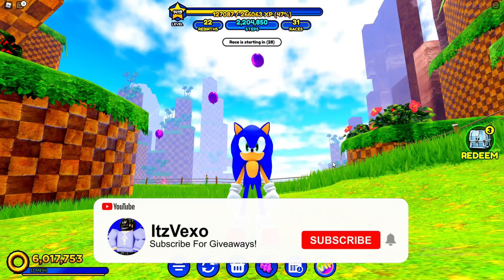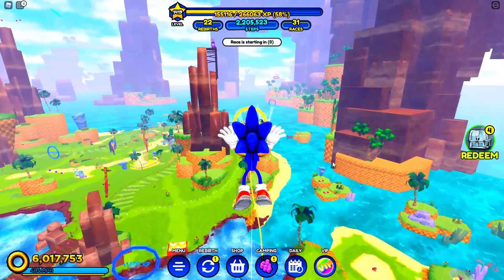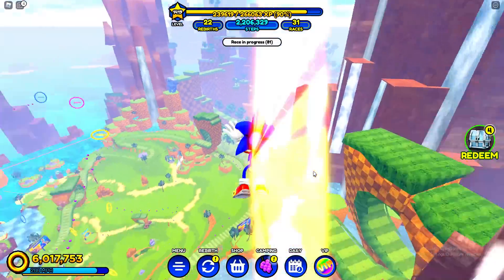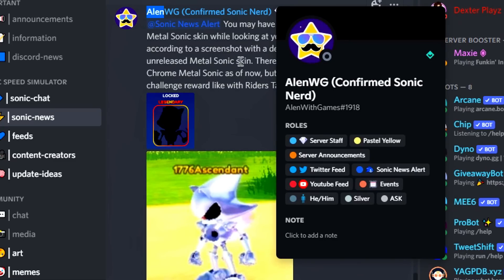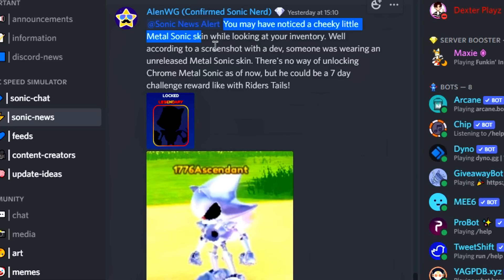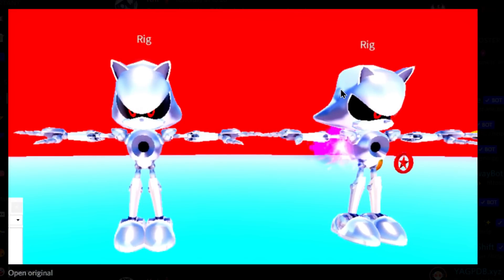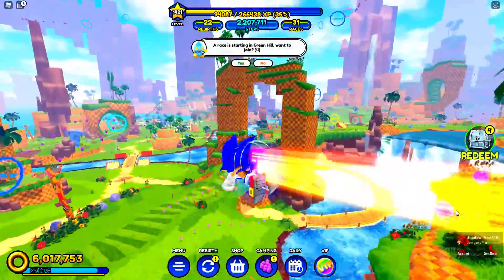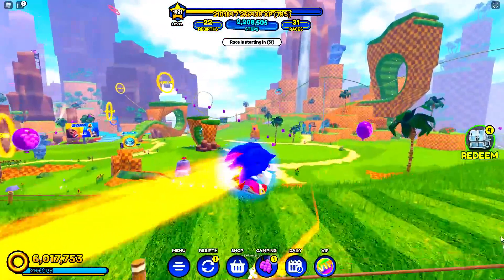HOW TO GET METAL CHROME SONIC LOCATION *FAST* In SONIC SPEED SIMULATOR (ROBLOX)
HOW TO GET METAL CHROME SONIC LOCATION *FAST* In SONIC SPEED SIMULATOR (ROBLOX) I showed how you unlock metal sonic chrome character in sonic speed simulator!